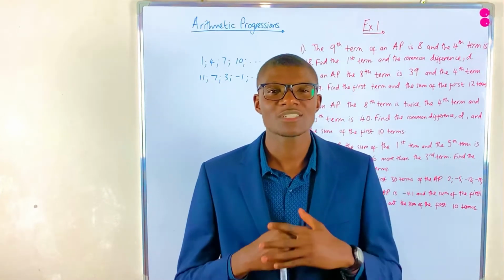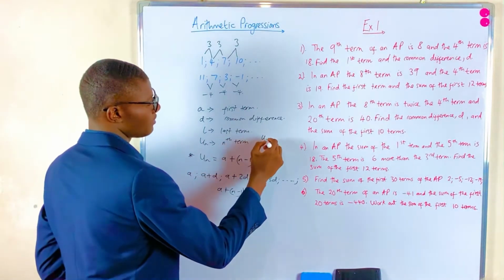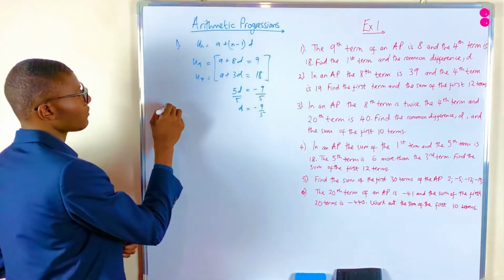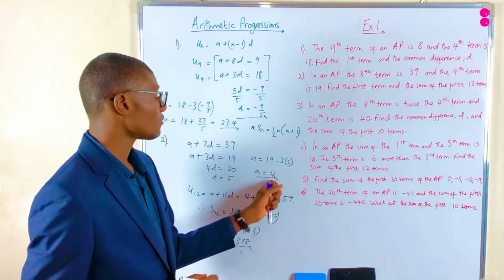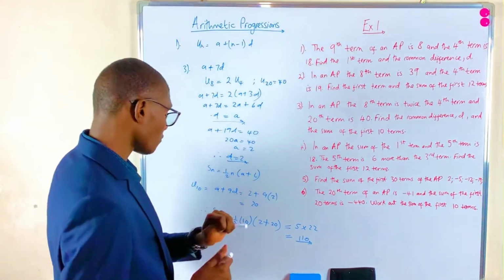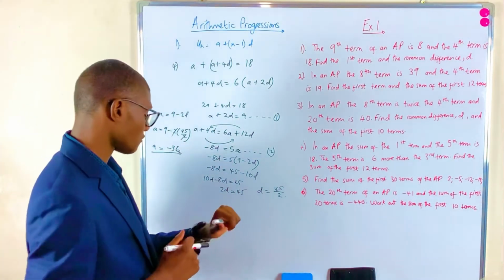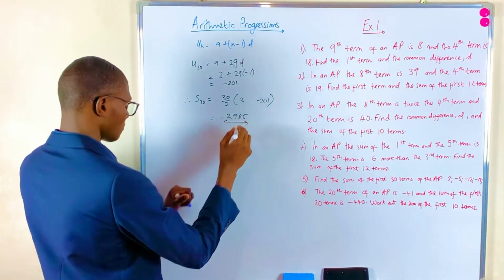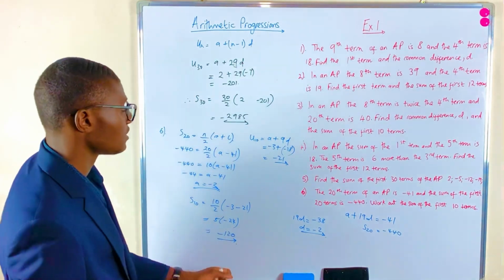Arithmetic Progressions.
Hi guys,
This video is about arithmetic progressions, basically the introduction and typical exam questions. I hope that this video helps you a lot.

Song name: Free Lil Baby Type Beat- "Going" Travis Scott x Young Thug Instrumental